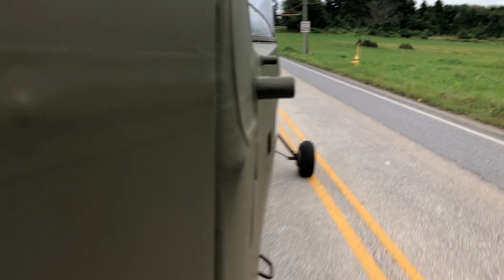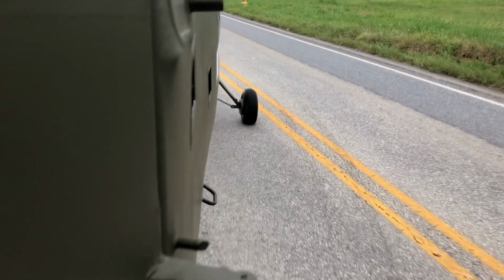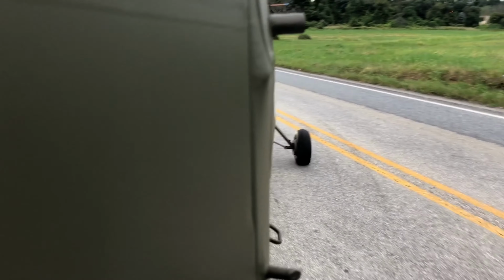Taylorcraft L2M Fuselage Moving Day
Time to take the Taylorcraft L2M fuselage to the airport. It didn't fit on the trailer!